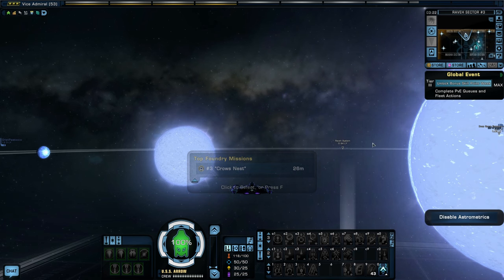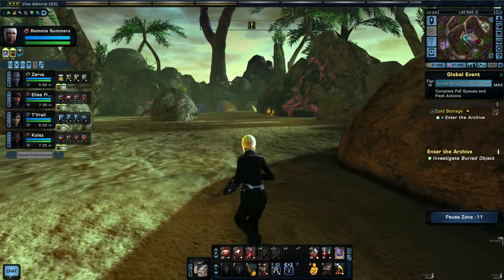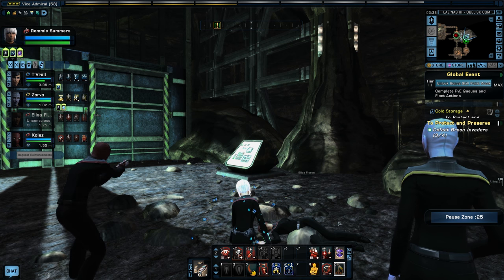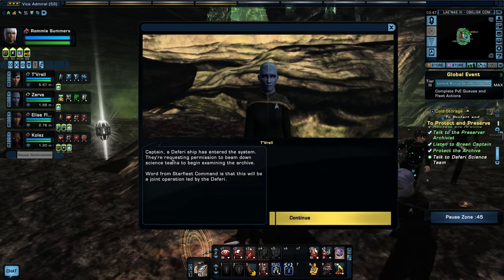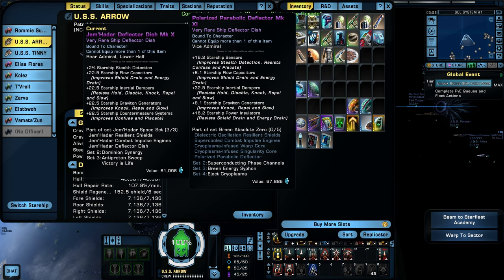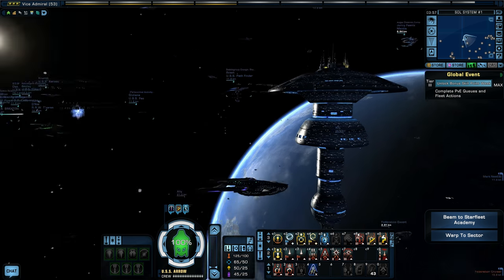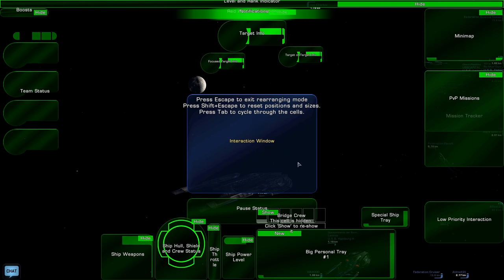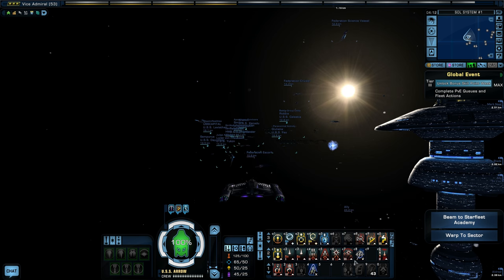Let's Play Star Trek Online (2015) Federation - 62 - Cold Storage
Star Trek Online (STO) is a Free-to-Play (F2P) MMORPG developed by Cryptic Studios and is set in the 25th century, 30 years after the TV shows and movies we all know and love.  I will be playing the Federation Faction, on a free-to-play account in this 2015 let's play series playthrough as a Tactical career officer.  Sit back and enjoy the ride.

Note that STO is being run at the highest possible graphics setting in-game showing the maximum graphics the game has to offer at 1440p 60FPS.

-Brent